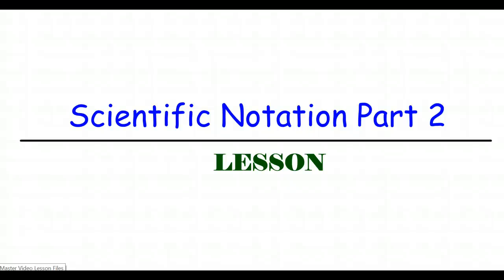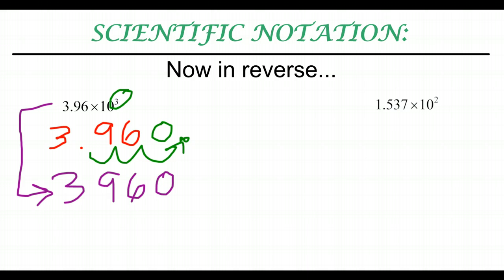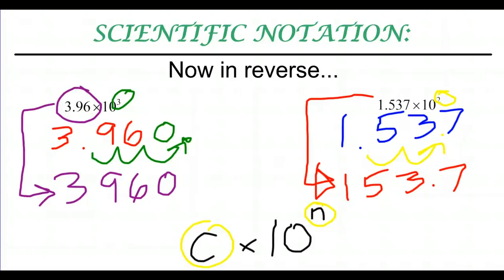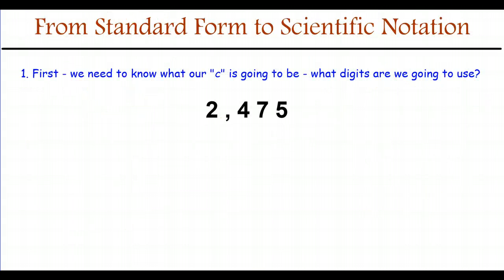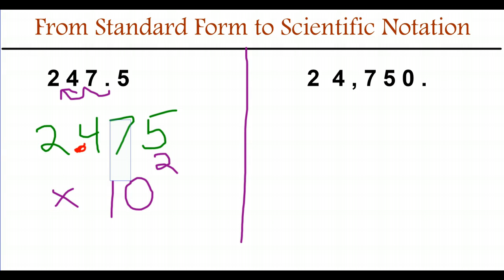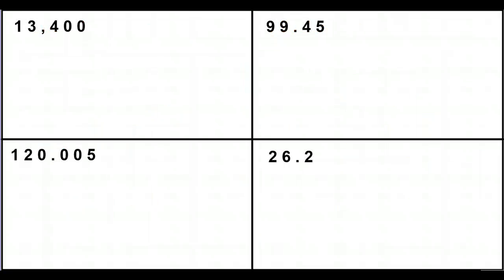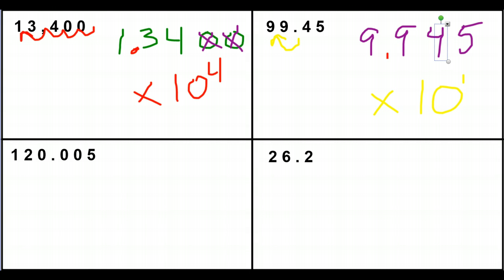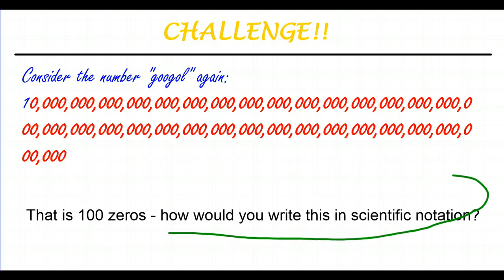FULL LESSON - Scientific Notation #2 - TO Scientific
Scientific Notation Video #2 - From Standard From to Scientific Notation